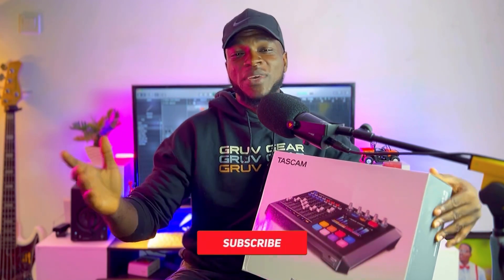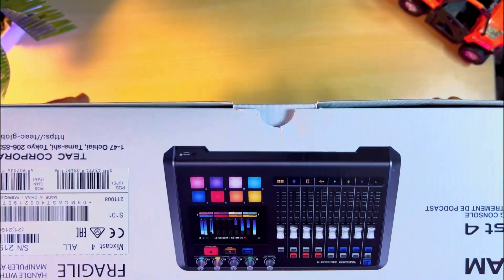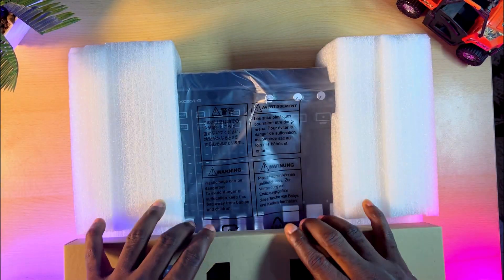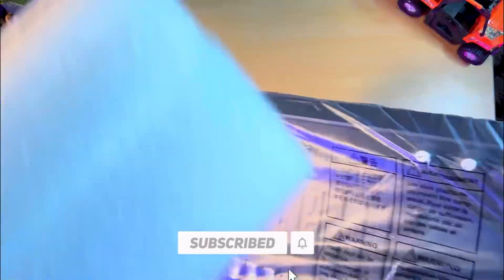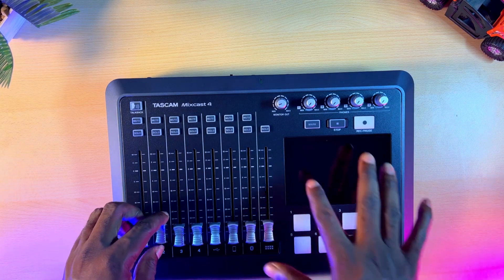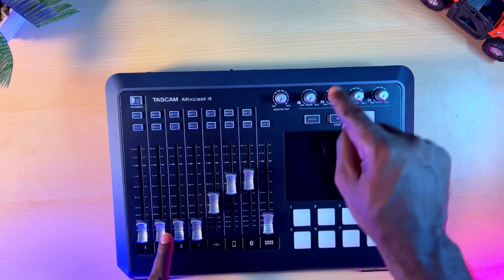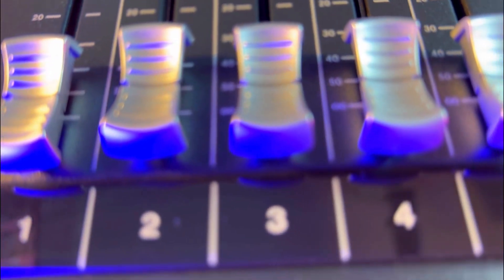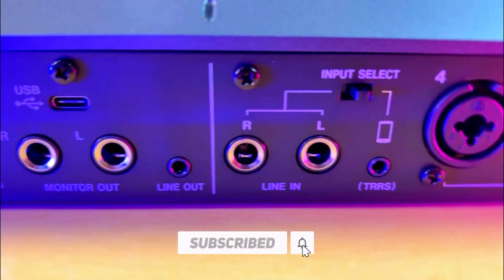Unboxing & Quick Look at the Mixcast 4 from Tascam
Hi guys, In today’s video we unbox and take a quick look at Tascam’s Mixcast 4 which is a professional podcast work station. It has an inbuilt recording which means you don’t need to hook it up to your laptop; you can record straight out of the box…

More about this workstation here 👇🏽